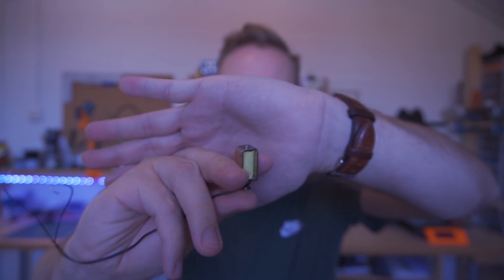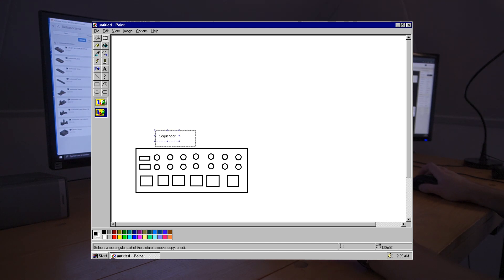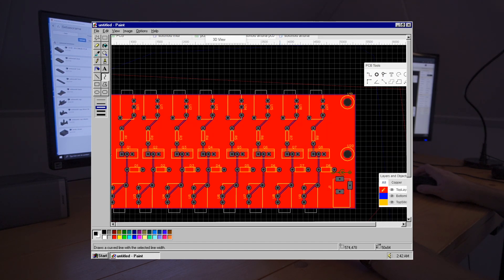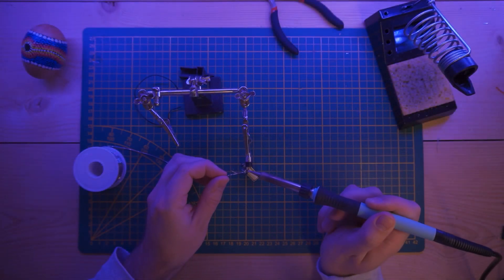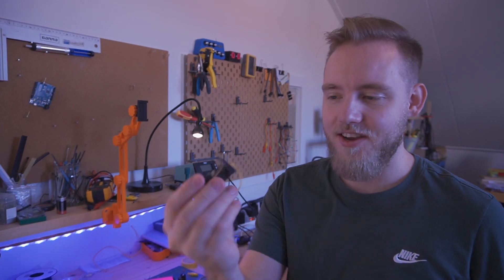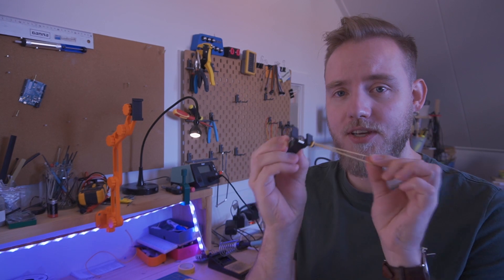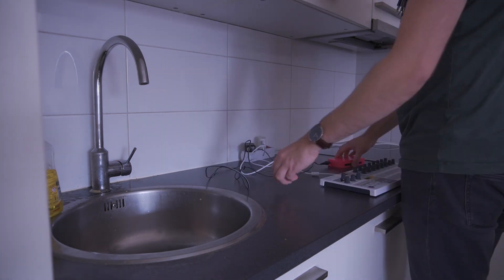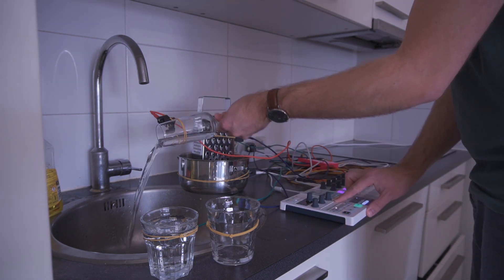I made a drum robot!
In this video I show you how I made a drum robot, I made a device that connects solenoids to a sequencer. Now you can make a beat using your own junk. Let’s jam with this organic sample pack!

Follow my on Instagram for more nerd entertainment!

Check my website for new instruments and creative workshops.